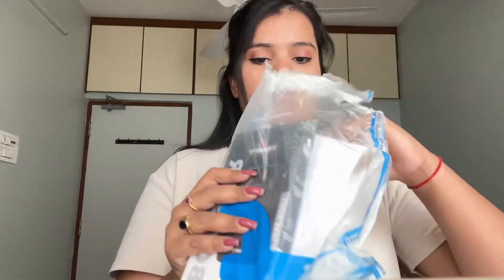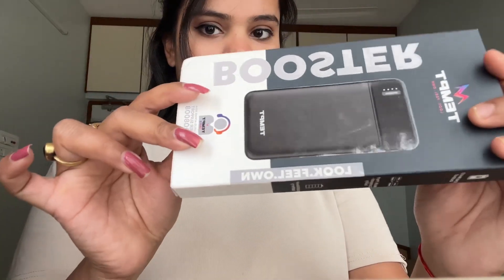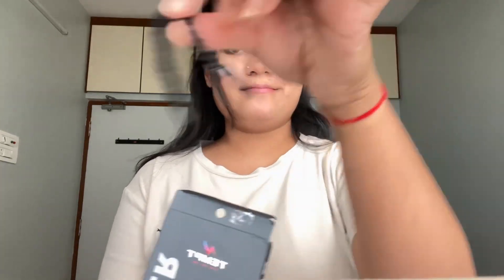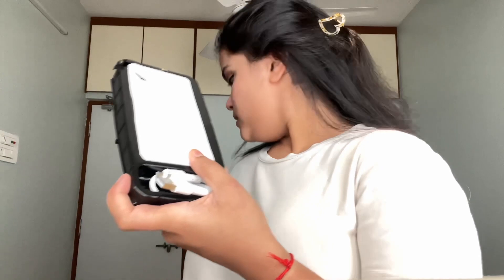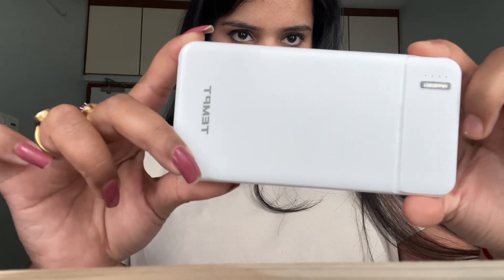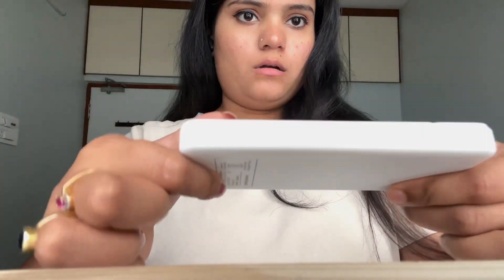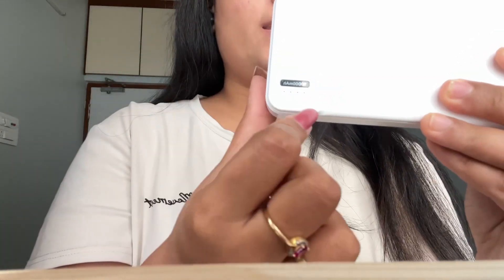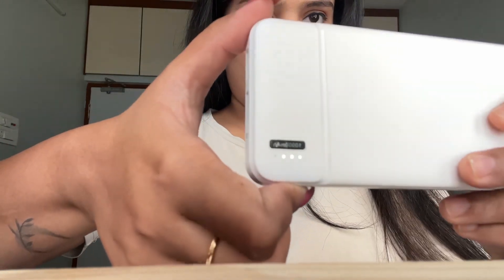Unboxing Flipkart's Best Powerbanks: Are They Worth It? | Yogita Malviya ❤️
Hello my friends, My name is Yogita malviya and I hope you all are good 👍
In this video I am share to you All New product videos.